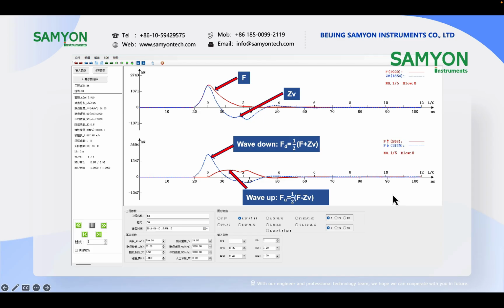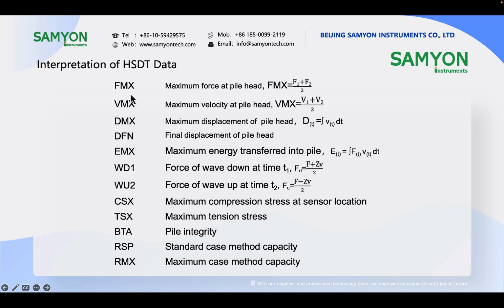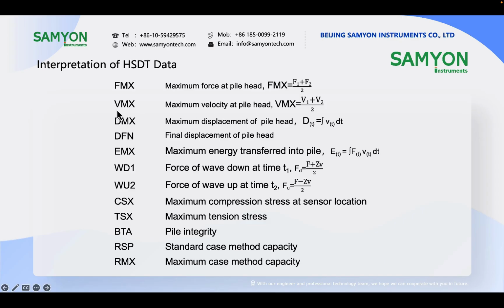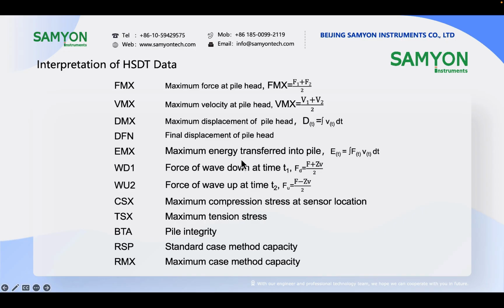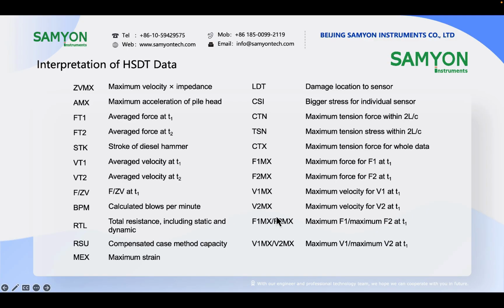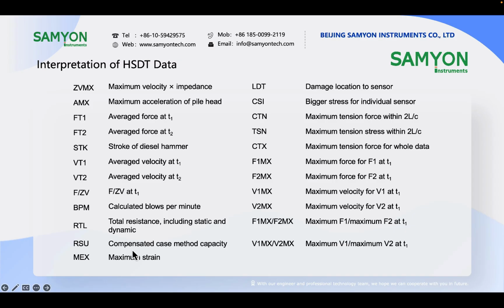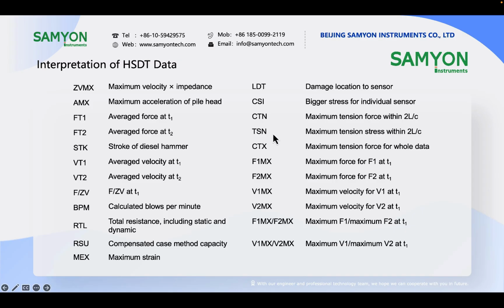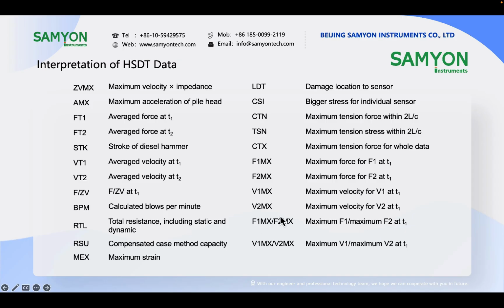SAMYON HPT Training Lesson: Interpretation of HSDT Data（Part 1）